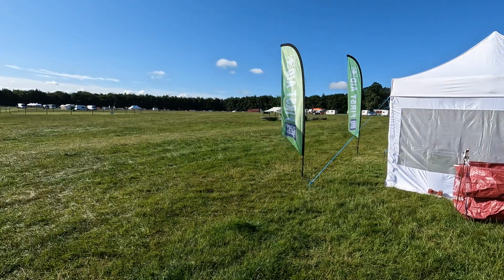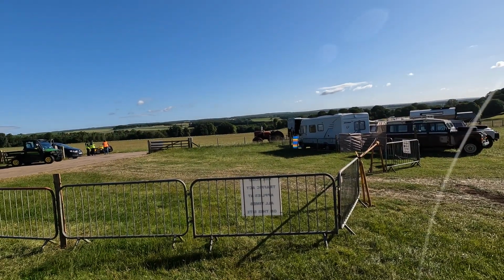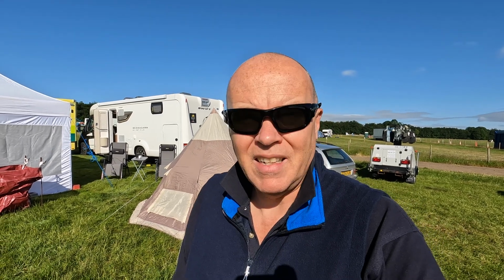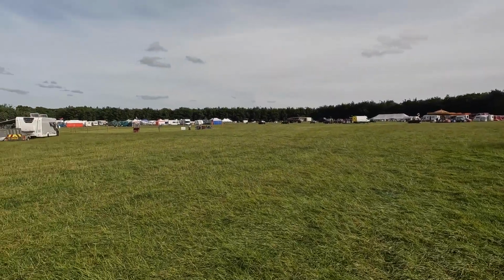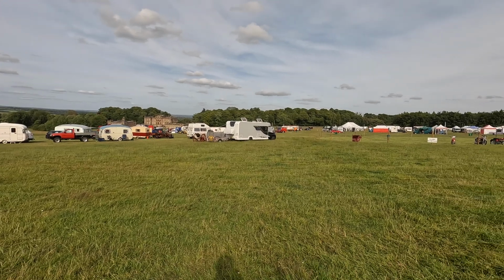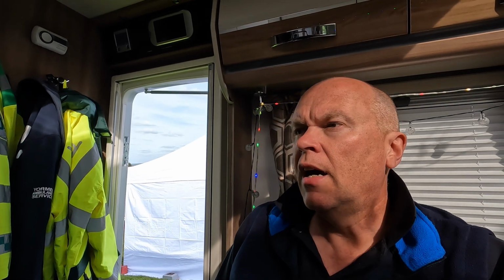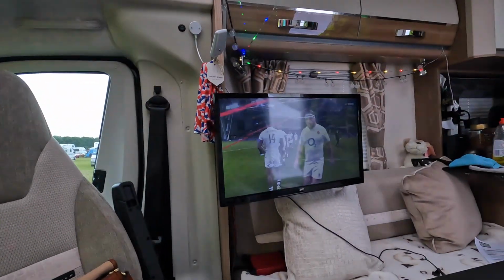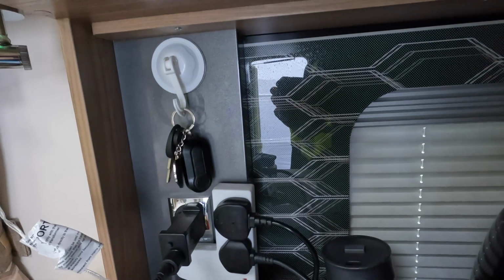36. Work Trip | Great Yorkshire Traction Engine Club Rally | Helmsley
The Great Yorkshire Traction Engine Club annual rally at Duncombe Park just outside Helmsley in North Yorkshire.
Vintage vehicles, traction engines and a gorgeous, if at times wild location. And being paid. What's not to like!